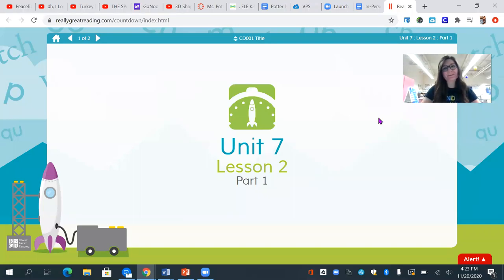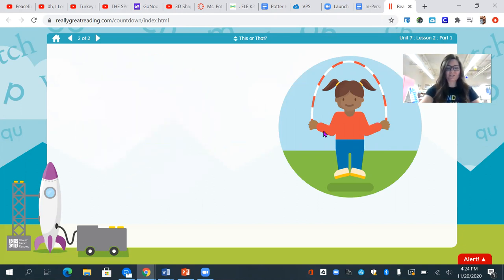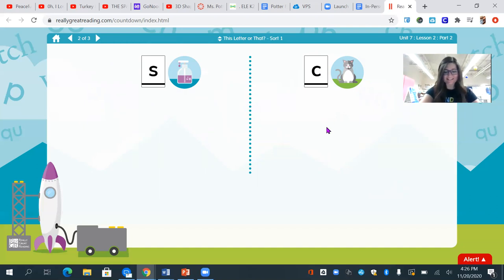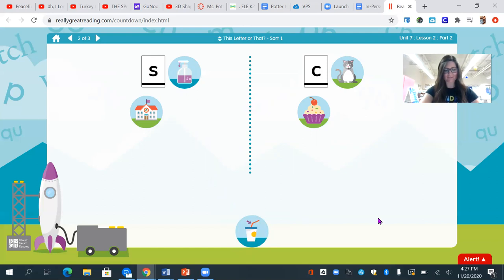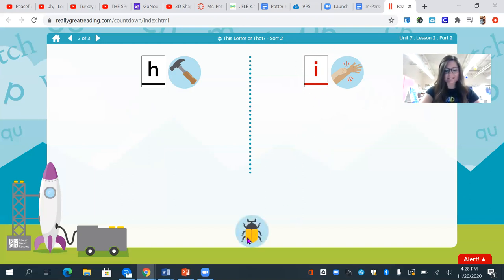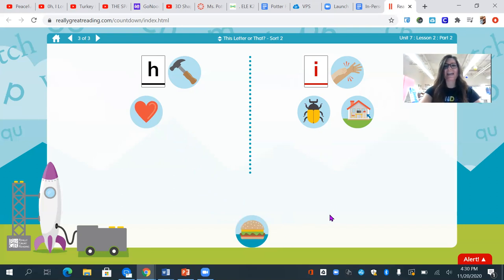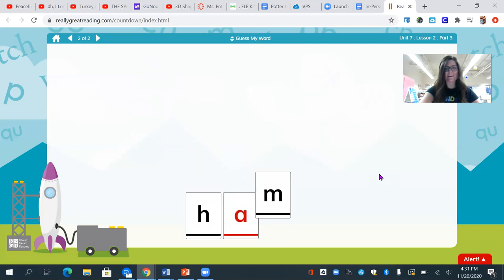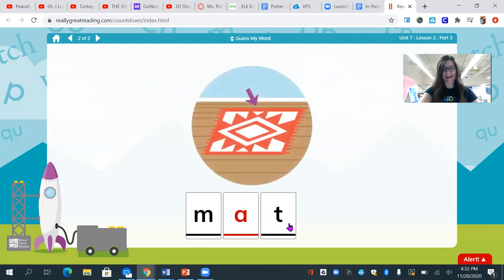Countdown Unit 7, Lesson 2